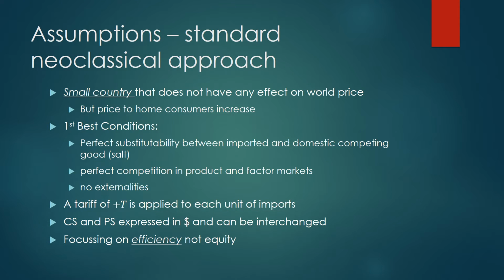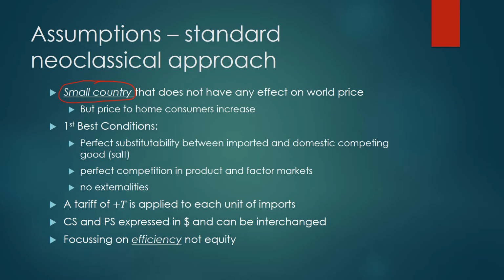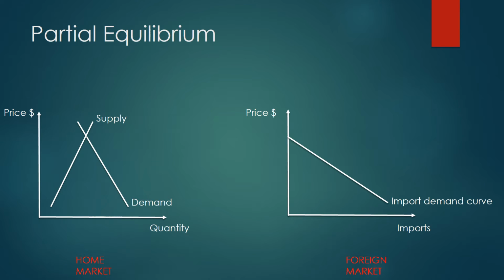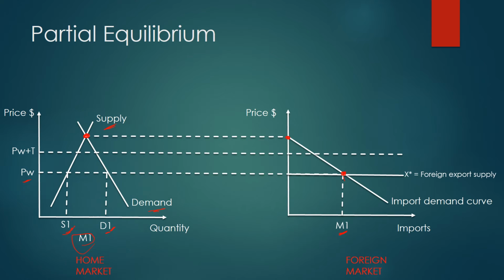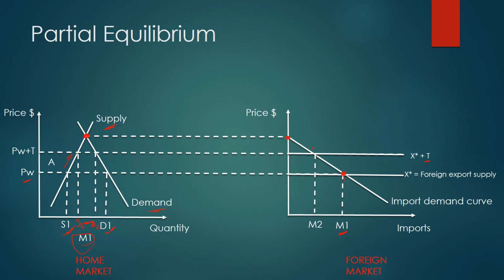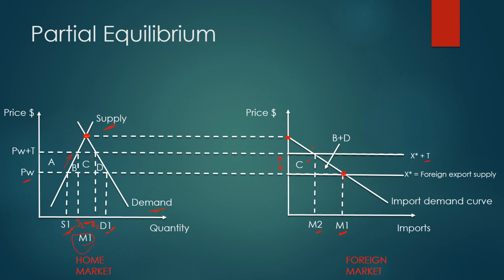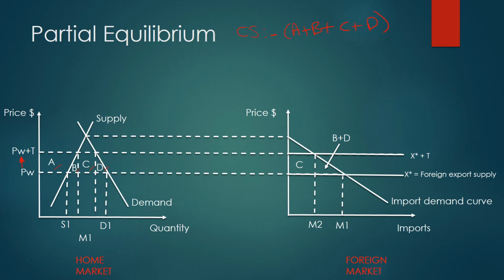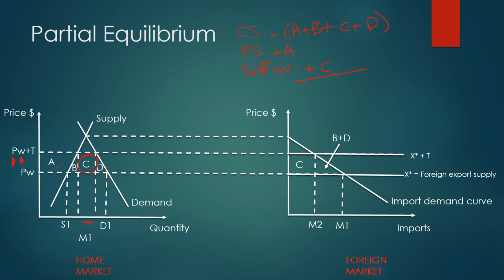The welfare effects of a tariff (ep. 1) [small country]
First video in my series on International Trade/Economics. In this video we will look at the welfare effects of a tariff in a small open economy using the neoclassical approach.